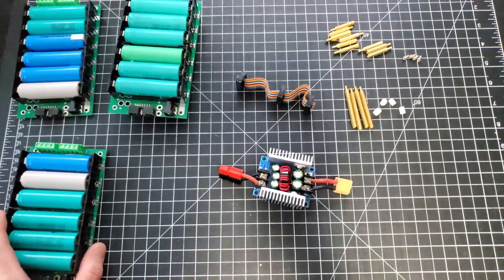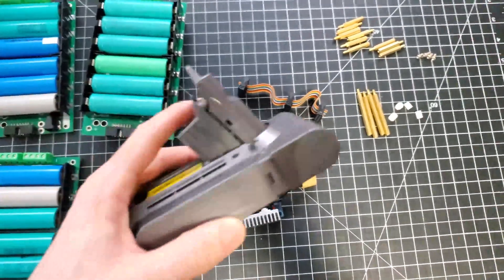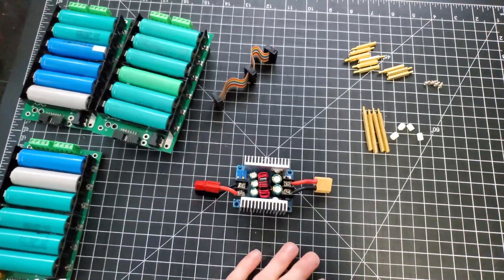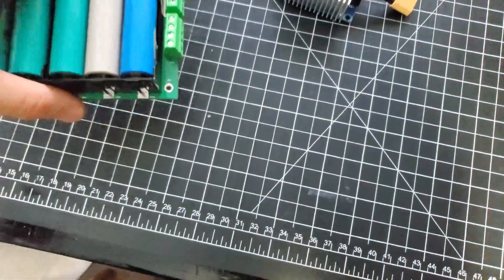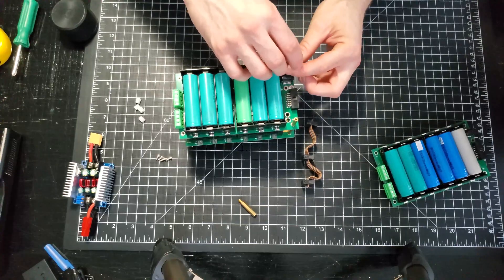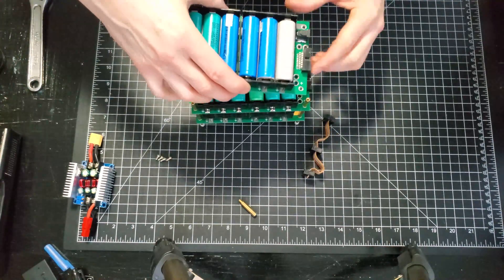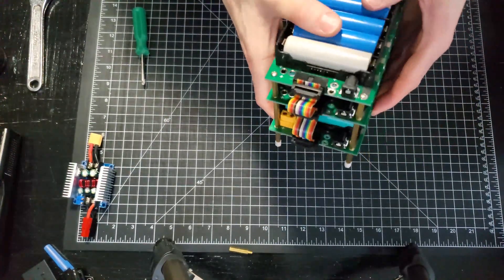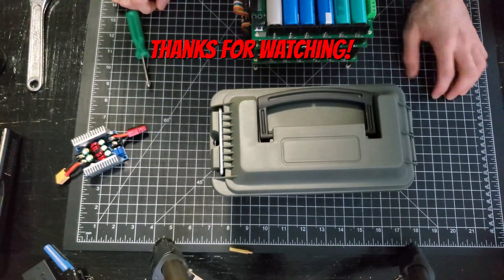DIY Recycled Lithium Battery Pack | 2022 | Part 1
I've had quite a few people ask me about the battery pack I use for portable radio operations. So here it is, my recycled 18650 Lithium Battery pack. It is arranged in a 24v configuration ran into a 12v buck converter. I recycled the cells from laptops, Milwaukee battery and Dyson battery packs. Assembled using a kit from AliExpress (link below). The built in BMS puts out a whooping 40a!  This pack lasts me multiple Parks on the Air activations being ran through the buck converter set to 14v to power my Xiegu g90 at 20w. Overall I am quite pleased with this setup!

Part 2 of this series will be me trying to jam this thing in an ammo box with some simple usb ports charging and a power switch.